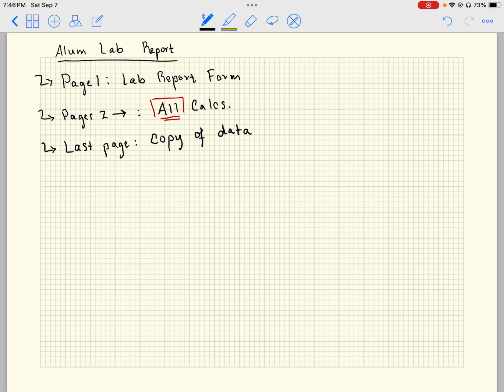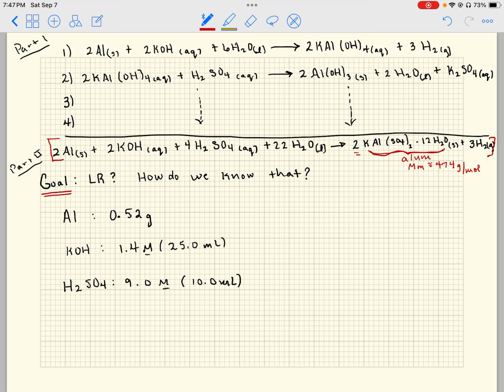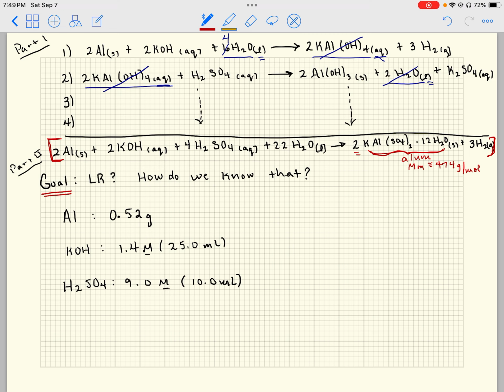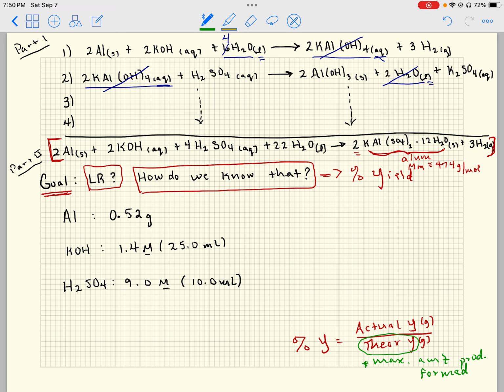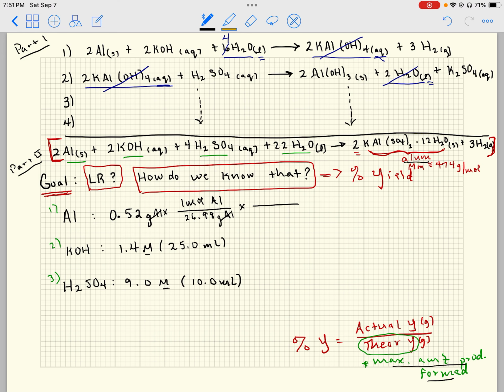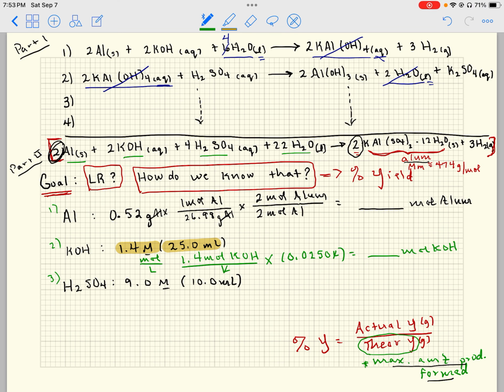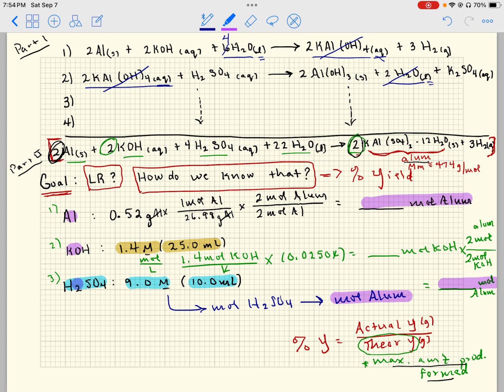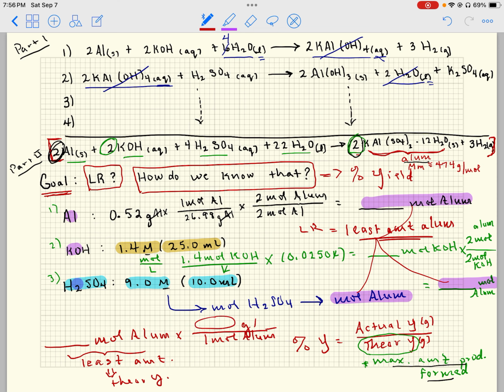Alum Lab Report